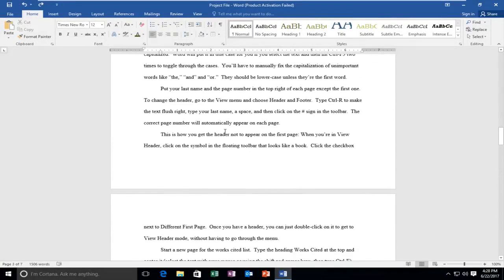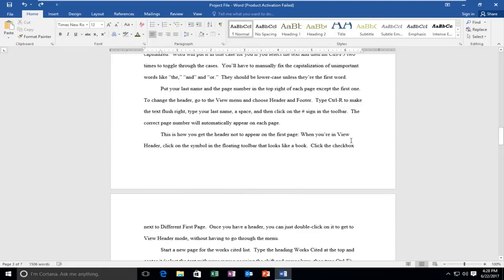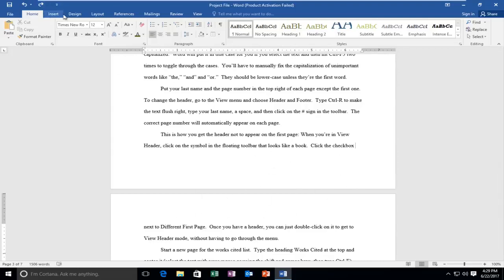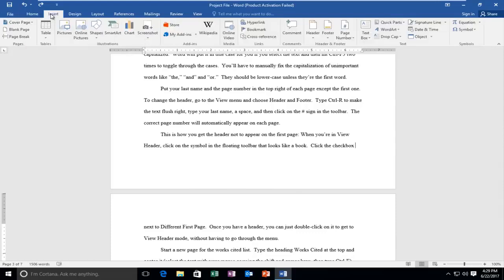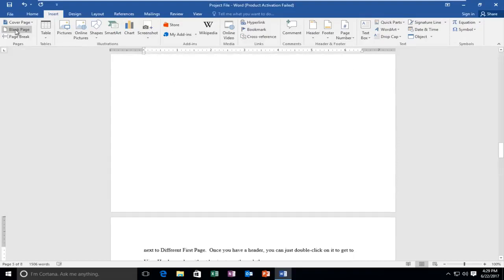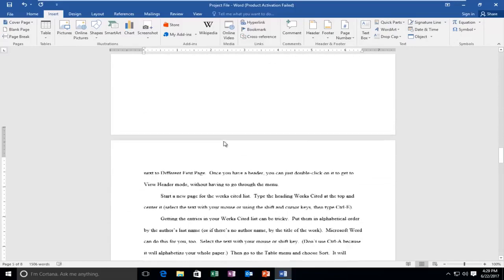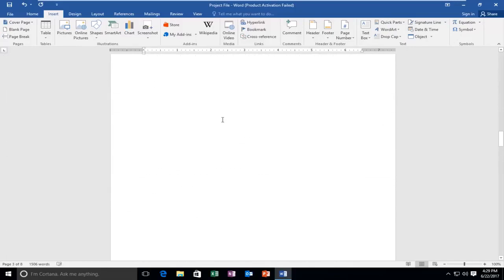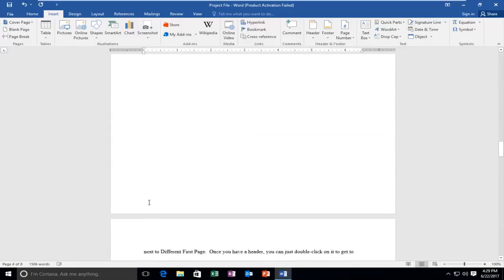Microsoft Word 删除空白页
本教程将向您展示如何在 Microsoft Word 文档中添加空白页。